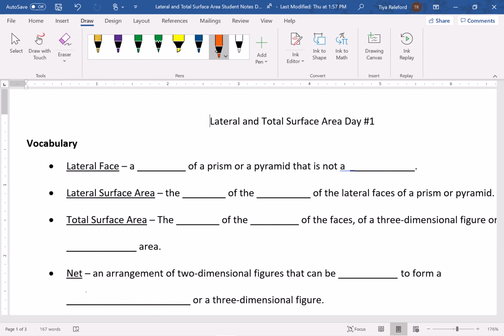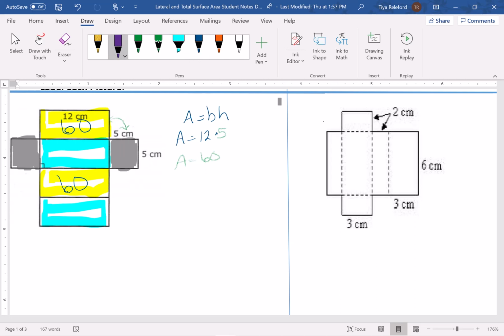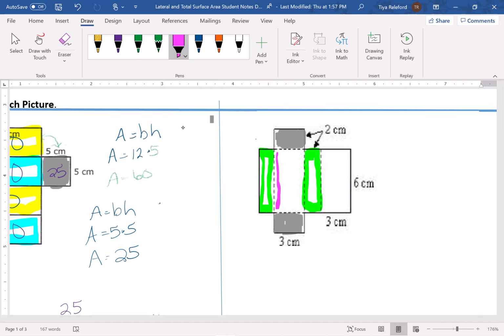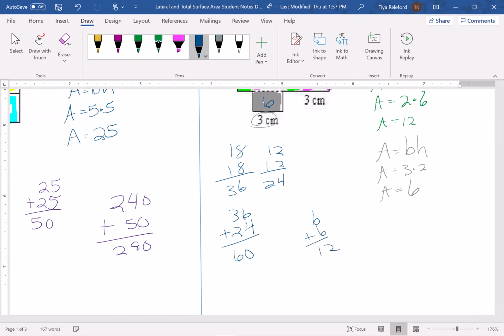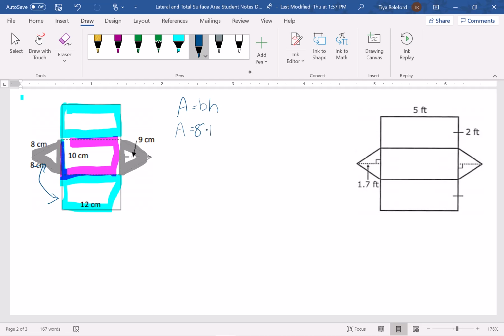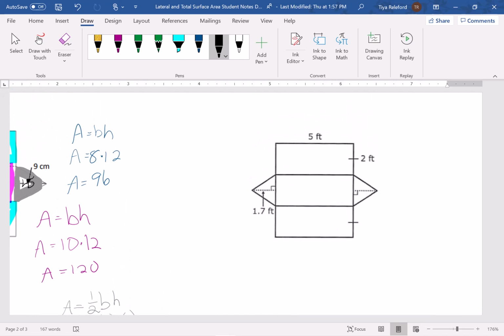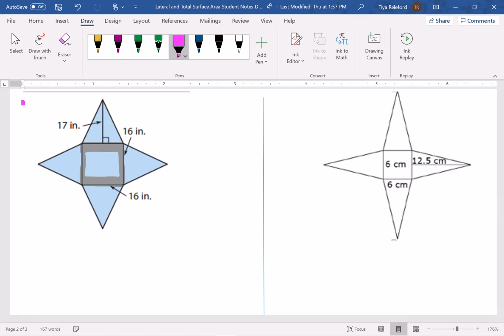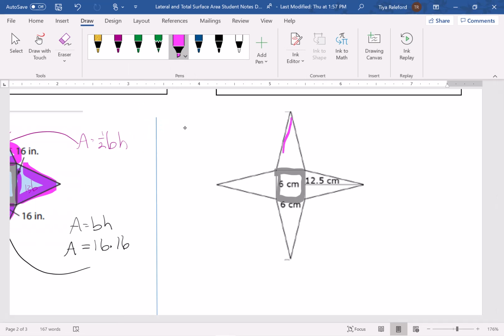Monday 1-27 surface area